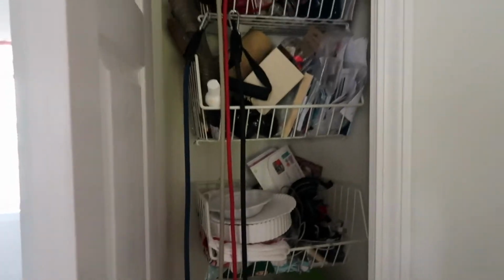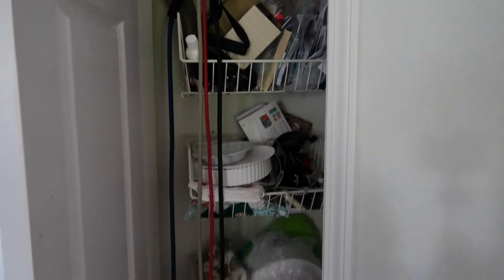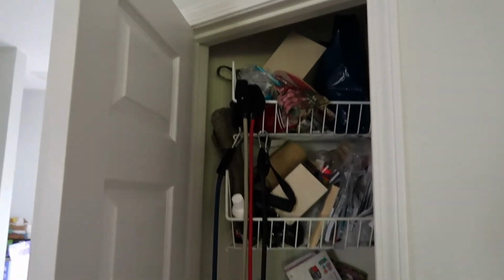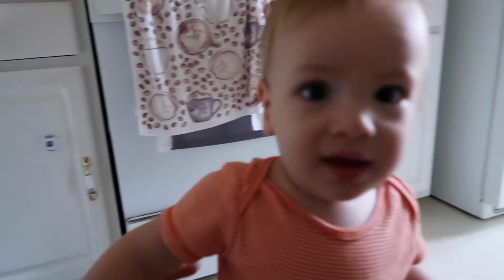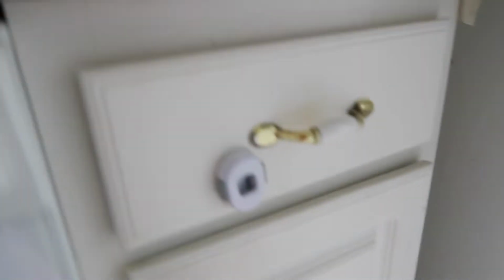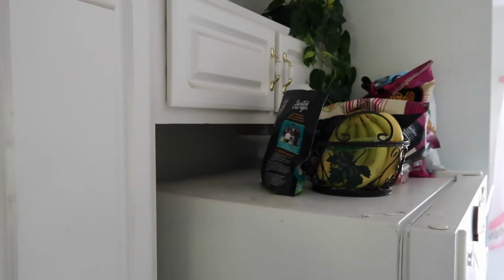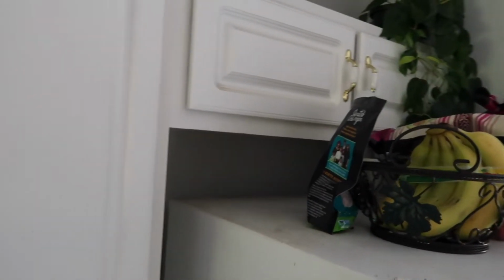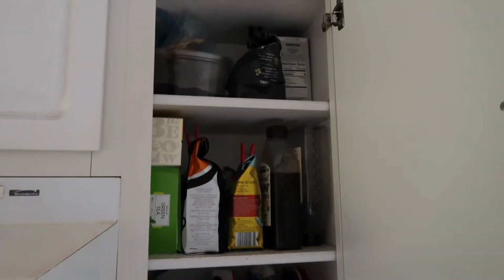DECLUTTER & ORGANIZE SMALL APARTMENT PANTRY ON A BUDGET : Before & After , Dollar Tree Storage Ideas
In this video I show you how I decluttered and organized my small apartment pantry on a budget using some storage ideas from dollar tree. I hope it motivates you to clean, organize and declutter your home.

My name is Karyna, I am Ukrainian living in the USA. I am a full time mom to Mikaela and baby Leonardo🤱🏼Here on  my channel I post videos on numerous motherhood topics including pregnancy, unmediated birth, postpartum, breastfeeding and extended breastfeeding, baby and toddler updates, product reviews and sometimes I post vlogs! I share my personal experience, tips and tricks as well as my knowledge from different courses and researches to make motherhood just a bit easier on you, help you be a confident mom and make informed choices.